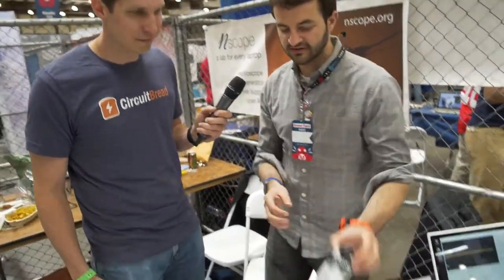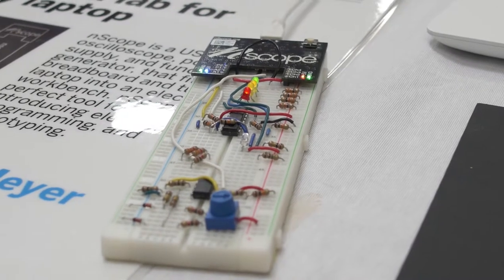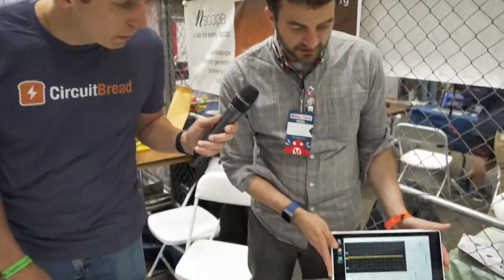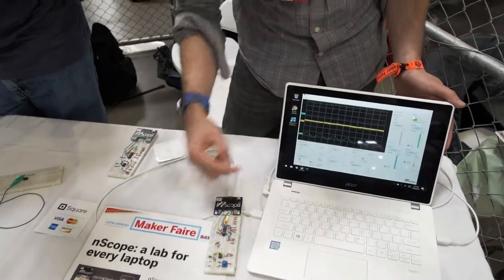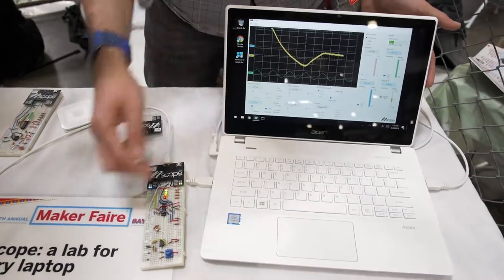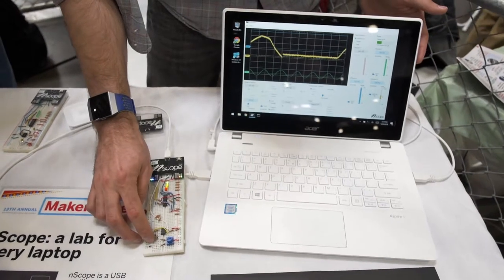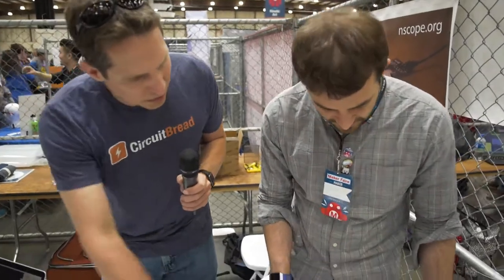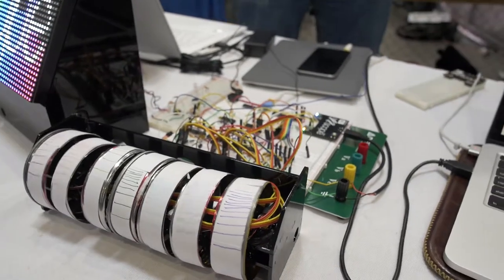nScope - Oscilloscope, Function Generator, and Power Supply | Electronics Maker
Meeting with electronics maker Nick Marchuk, a professor at a Northwestern University in Illinois, found that there weren’t enough of the expensive desktop tools available for all students to experiment with their circuits.  With his co-creator, David Meyer, they decided to do something about it and created nScope so that everyone could have access and for less than the cost of a textbook.  Our interview discusses why exactly they needed a something like the nScope, the development process they went through, and the capabilities of their low-cost tool.  For more info about their tool, go to their